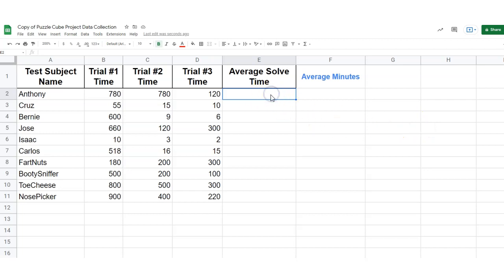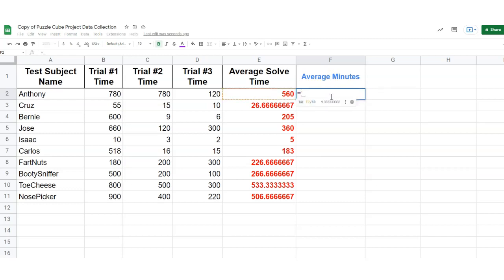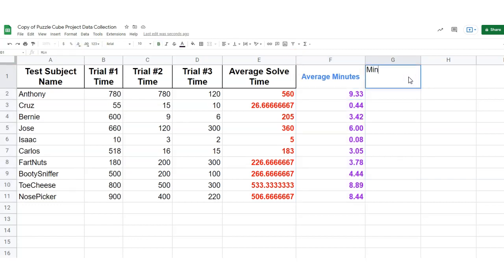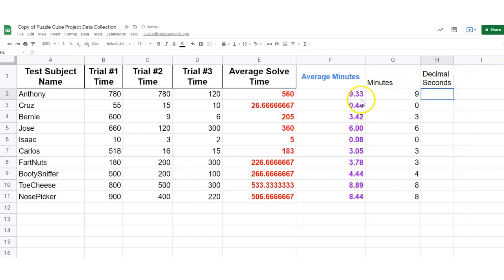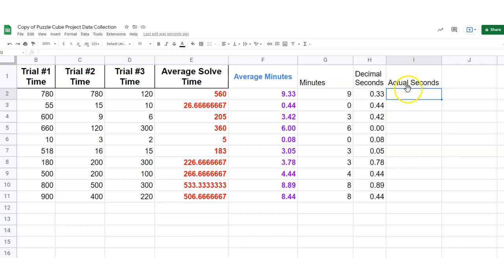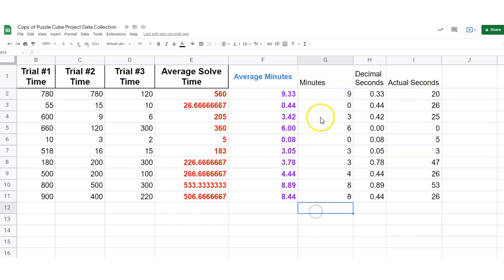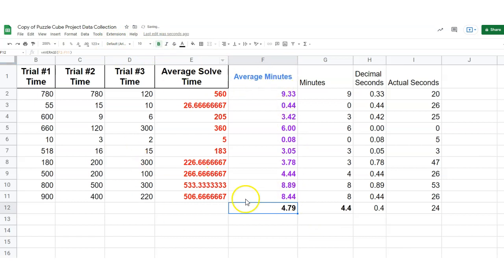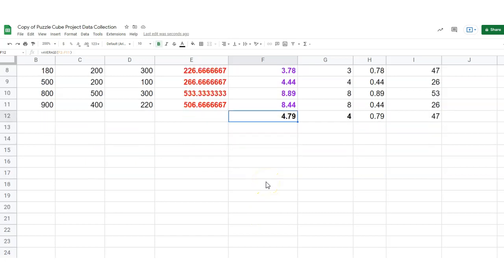Puzzle Cube Data